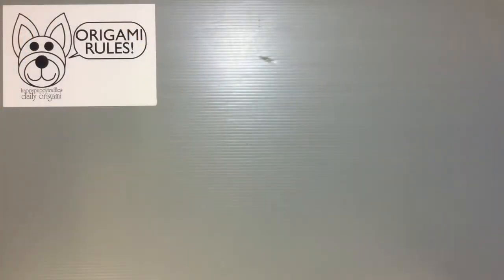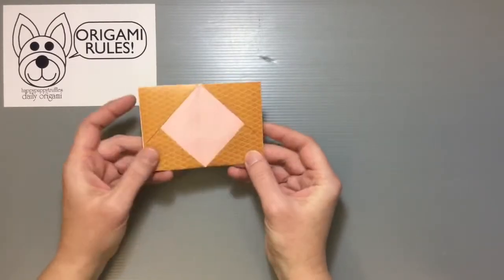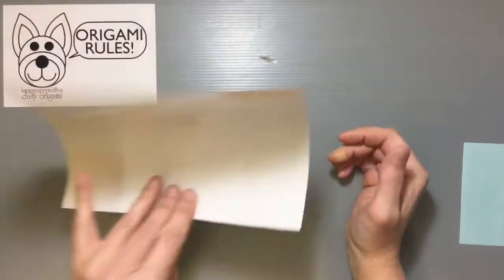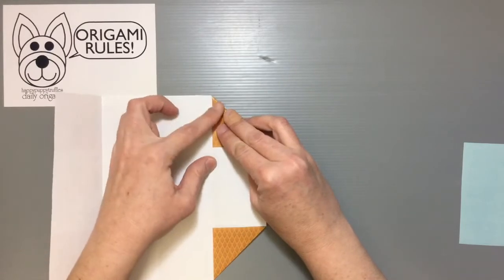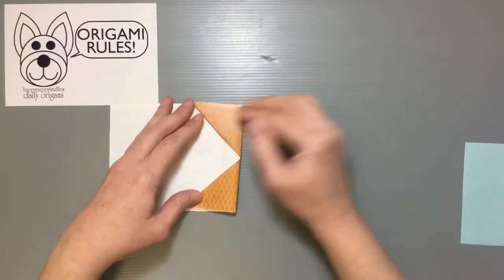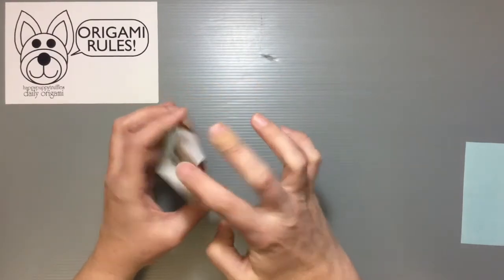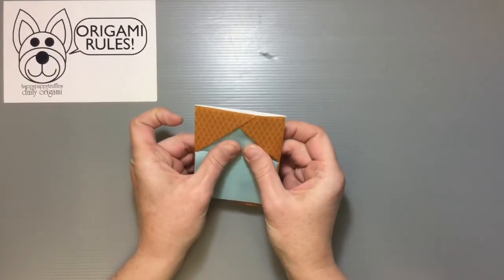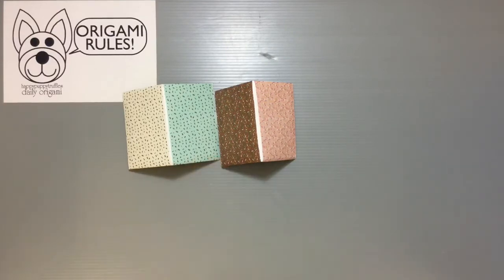Origami Ice Cream Envelope Case Print Your Own